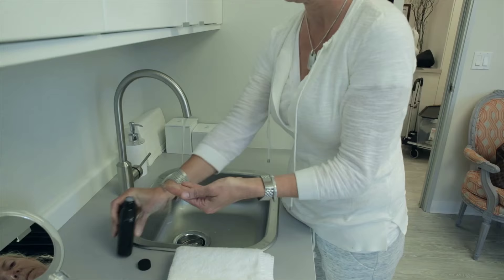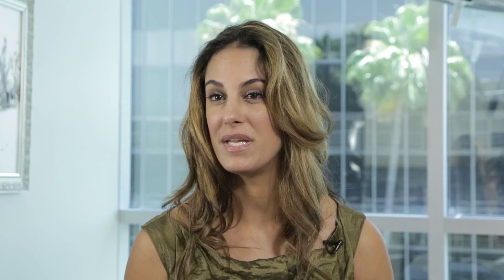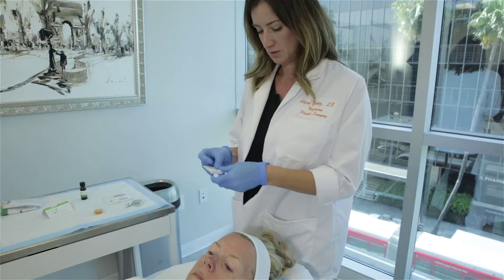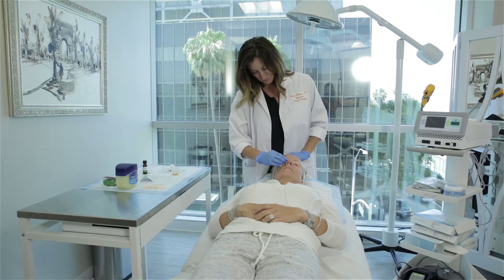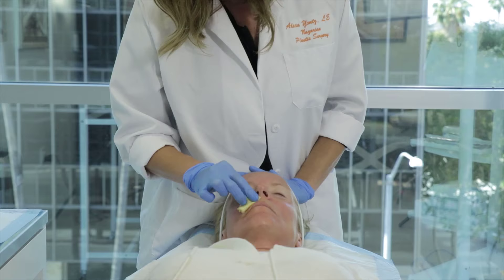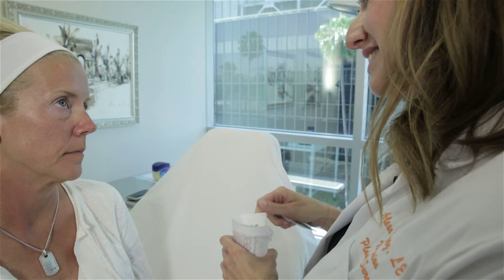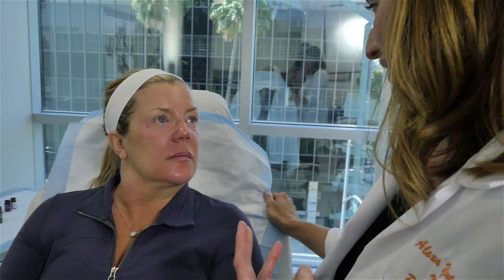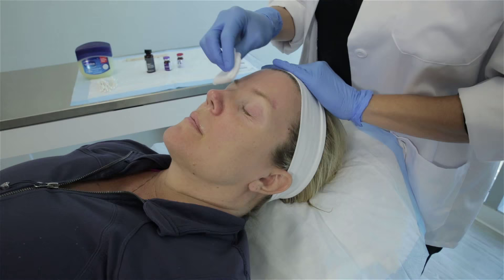VI peel vs Rejuvenize peel... on identical twin sisters! Sheila Nazarian, MD. Beverly Hills.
Ever wondered which peel is best for you?  Dr. Sheila Nazarian, Board-Certified Beverly Hills Plastic Surgeon, explains the difference between the medium depth VI peel and the more superficial Rejuvenize peel.